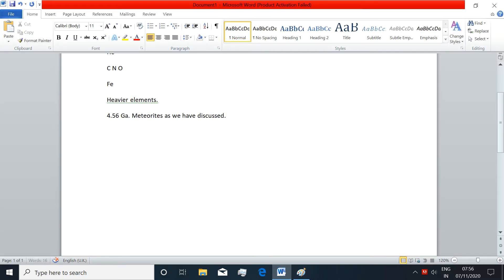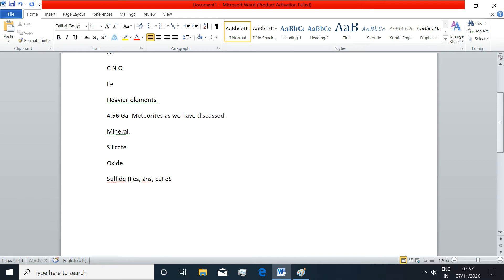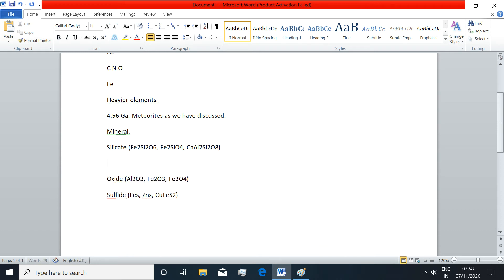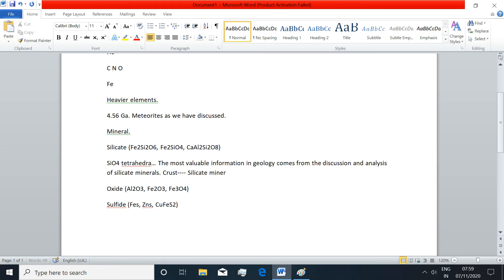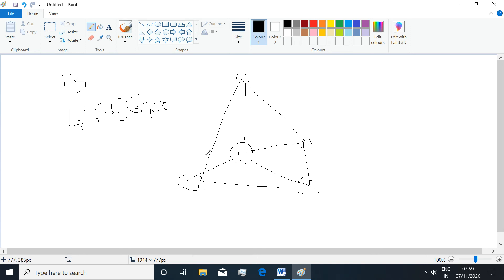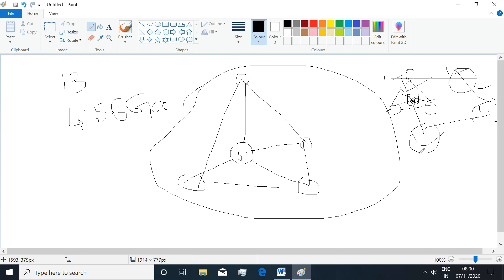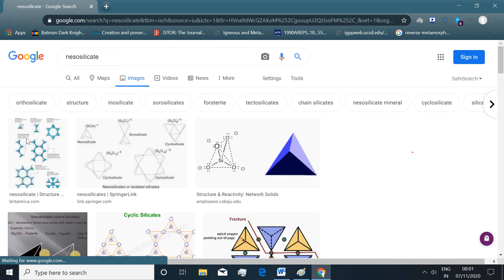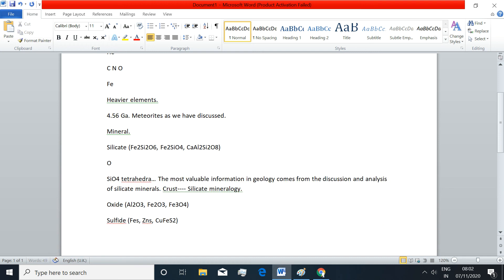Mineral science I